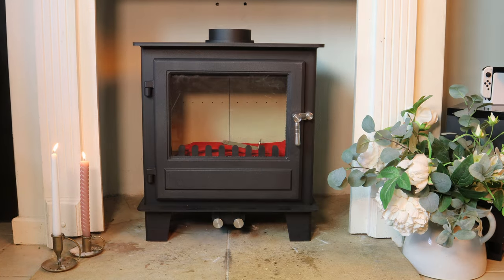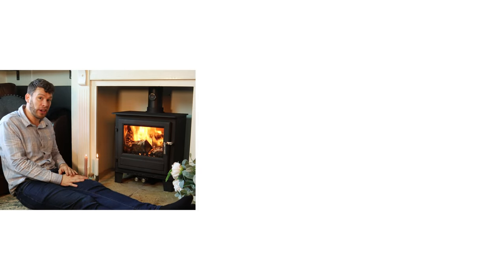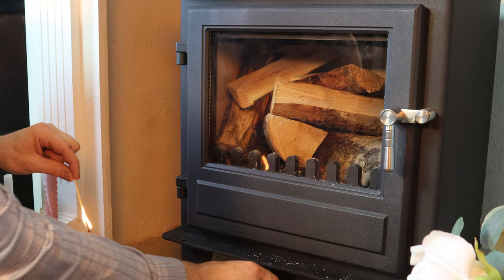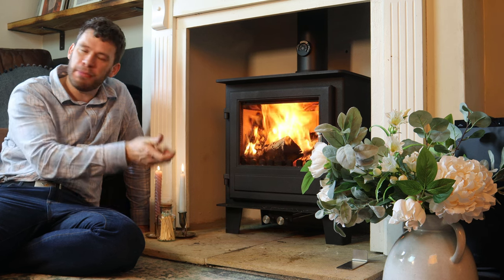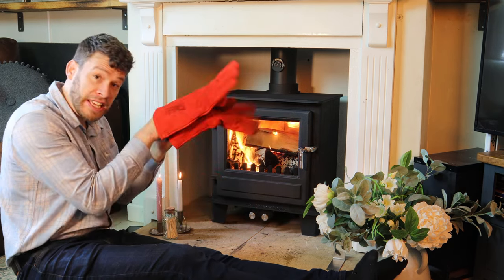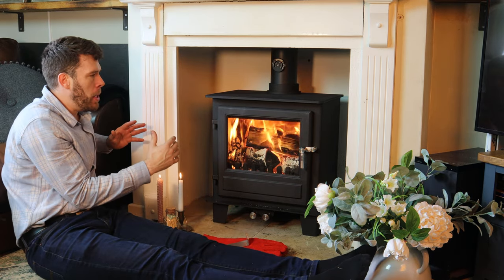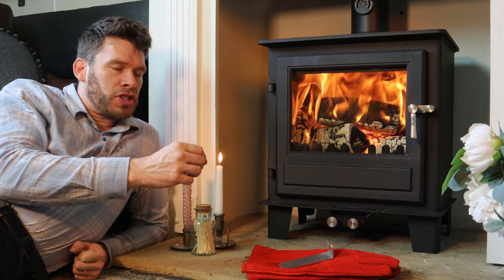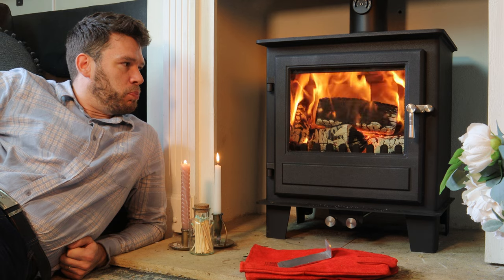Full review of the Clock Blithfield stove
This is a full independent review of the Clock Blithfield range, we test the stoves real world performance in:

Clean glass
Fuel economy
Ease of lighting
And controlling

I also give my views and a bit of background information. The videos are designed to be quick with only the "must know" information, they are independent and I'm not paid to make them.

If you would like any further information please feel free to drop me a comment or you check can out the manufacturers page here: